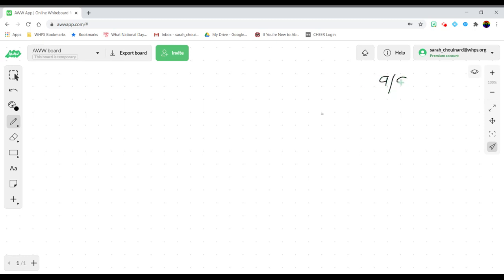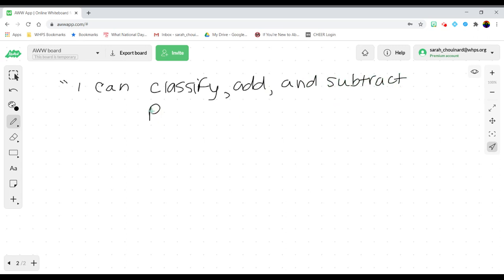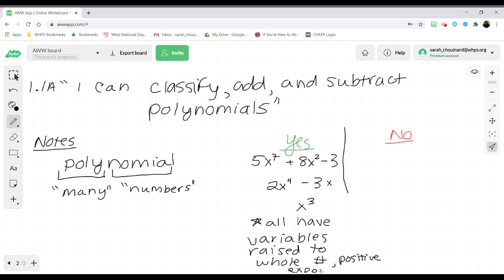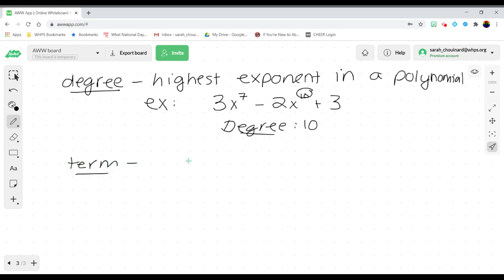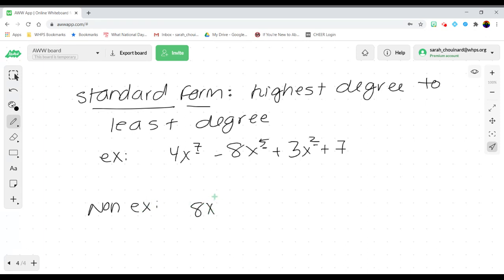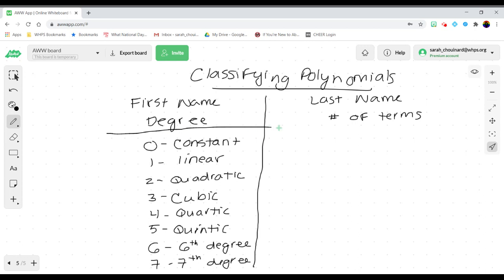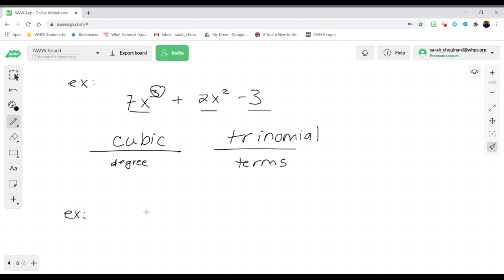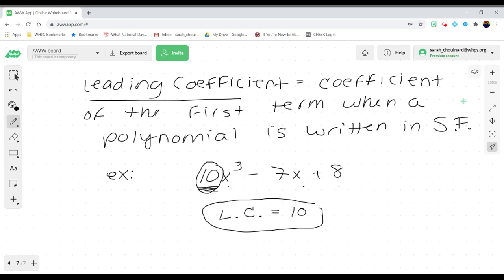1.1A Classifying, Adding, and Subtracting Polynomials (PART 1)